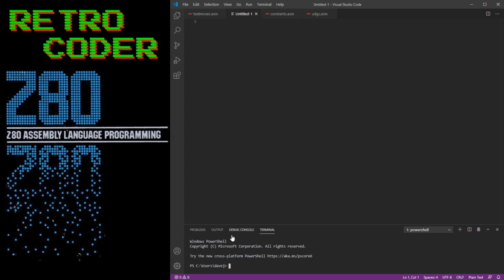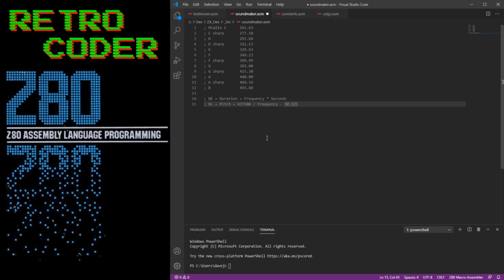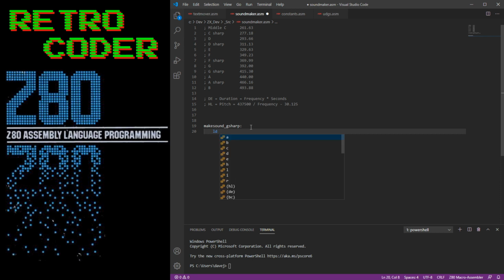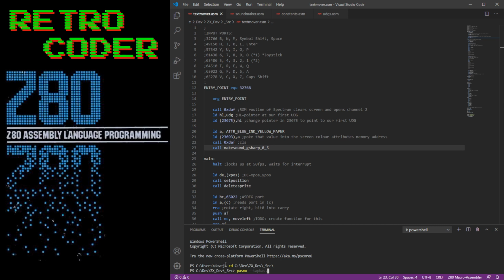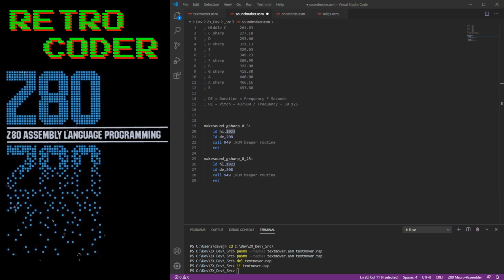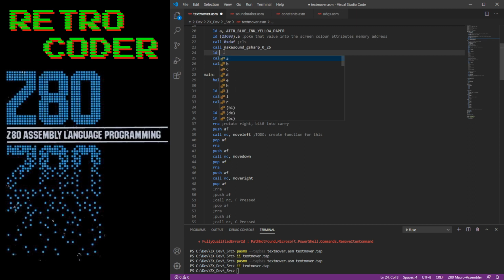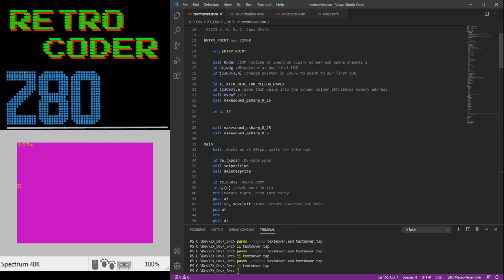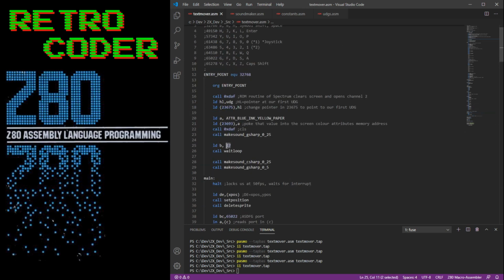ZX Spectrum Assembly Language Beginners Session 07 - Basic Sound Effects (48k Beeper Routine)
Apologies for the loss of audio between 8-10 mins. I do recap what was missed, hopefully that is not too confusing for anyone

ZX Spectrum Assembly Language Lesson 07 - Basic Sound Effects (48k Beeper) - In this session we see how the ZX Spectrum 48k beeper routine makes sound effects easy.

Here we make a very quick and simple start game jingle, melody.